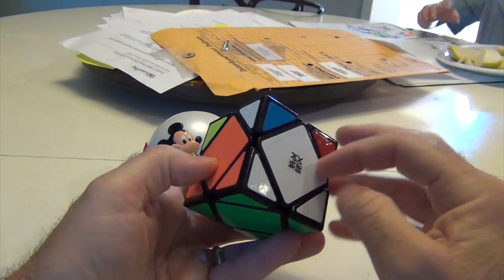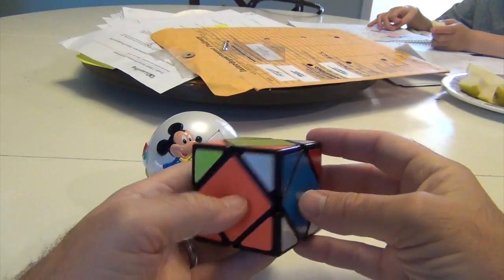Disney Mickey Challenge Ball Tutorial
By request, here is a tutorial on Disney's Mickey challenge ball.  A very entertaining and challenging skewb mod!